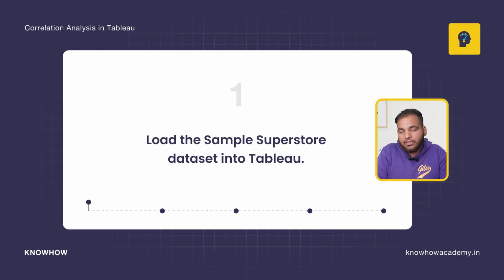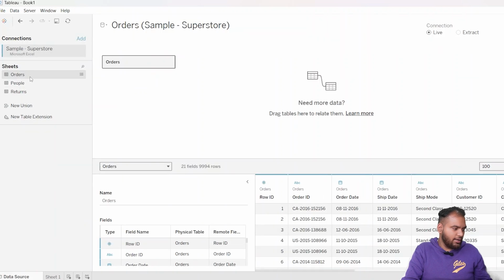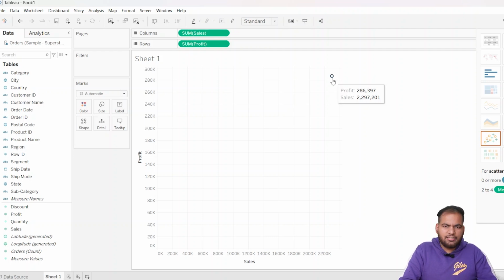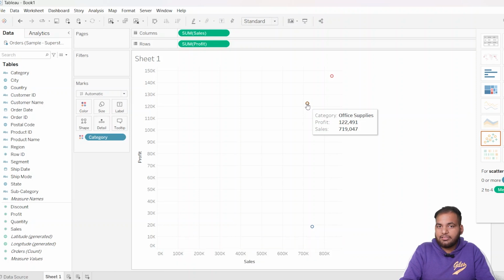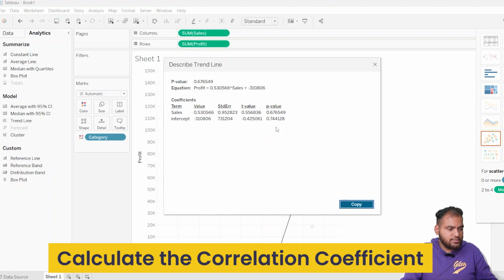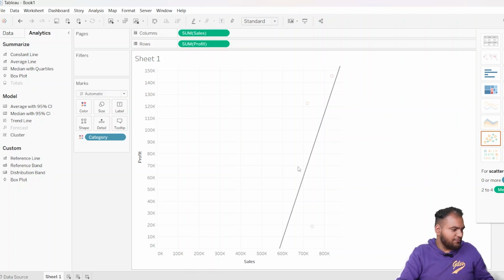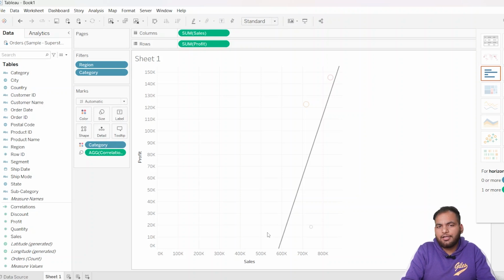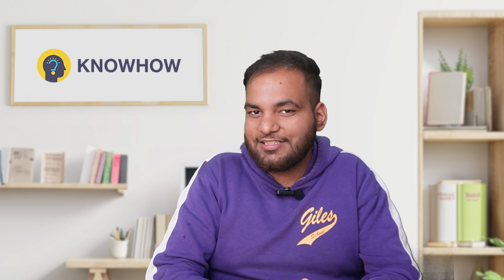Correlation Cofficient in Tableau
Learn correlation analysis in Tableau!  In this tutorial, we’ll show you how to visualize relationships between sales and profit, calculate correlation, and uncover hidden insights to optimize your business.

What You’ll Learn:

Loading data into Tableau
Scatter plots & trend lines
Correlation & patterns

Timestamp :

00:00 - Introduction
00:56 - Agenda
01:40 - Sample Superstore Dataset
02:16 - Creating Scatterplot
03:52 - Trend Line
05:00 - Calculating Correlation Coefficient
06:26 - Enhance Our Analysis
07:22 - Summary

We offer practical, hands-on training in the following in-demand technologies:

✔ SQL
✔ Power BI
✔ PowerApps
✔ Power Automate
✔ Digital Marketing
✔ AI/ML
✔ Snowflake
✔ No Code Platforms
✔ Programming

Python Tutorial | Python Full Course → Watch Now
Microsoft Power Apps Full Course → Watch Now
Data Science Full Course | Data Science Tutorials → Watch Now
Power BI Full Course with Real-Life Scenarios → Watch Now

 SQL Full Course with Real-Life Scenarios → Watch Now